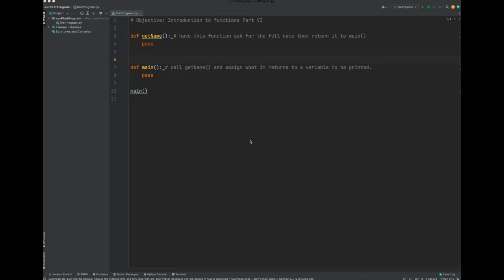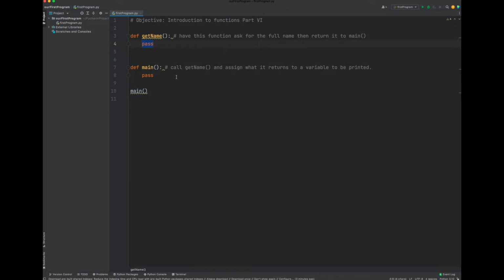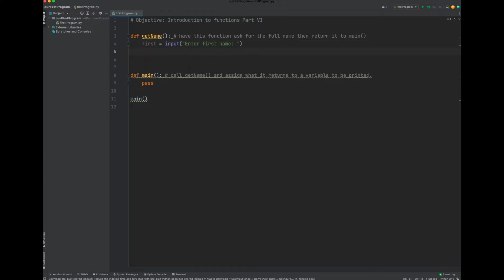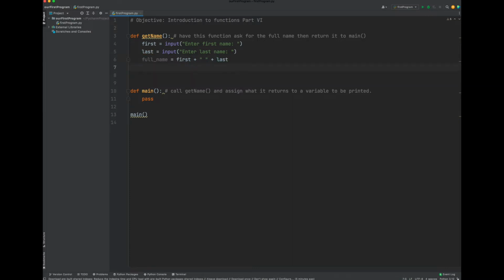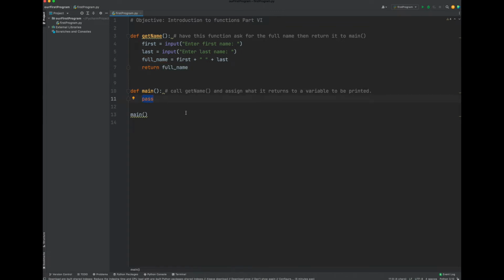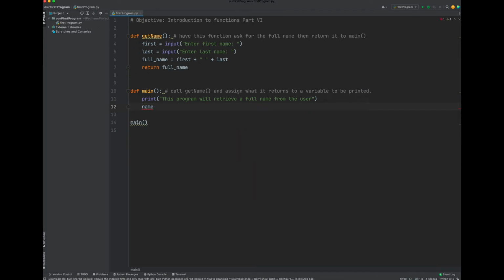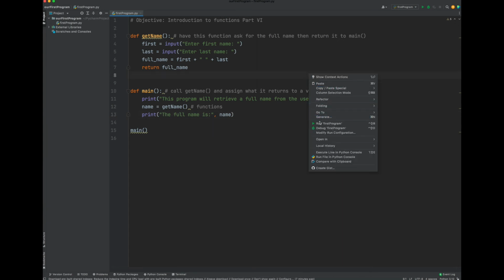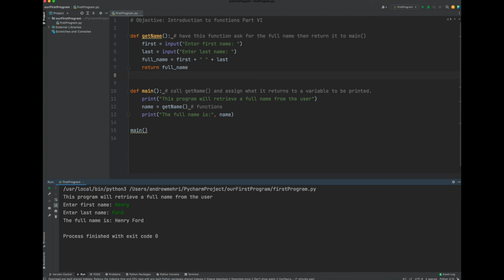Python Lesson 16: Functions Part 6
A simple study of a function that returns a value.
This example illustrates the use of a function that handles user input then responsibility in returning a results in the form of a value.  This function is called by equating it to a receiving variable that will hold its returned value.